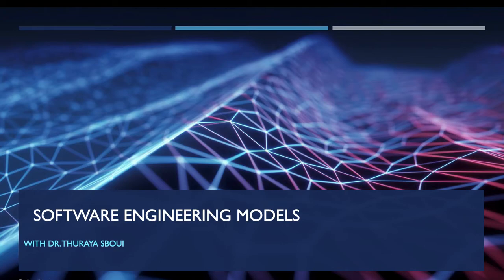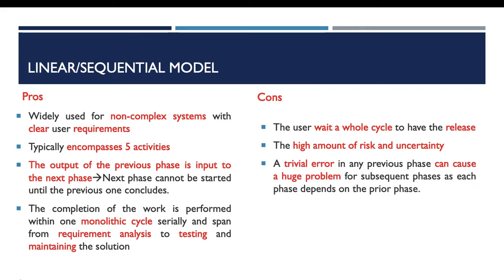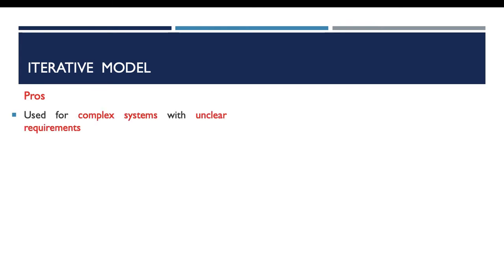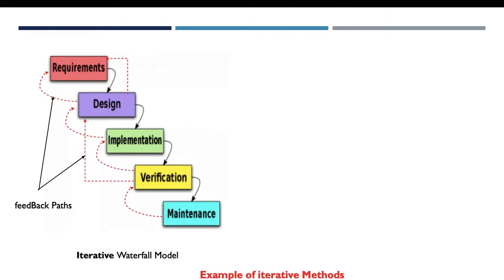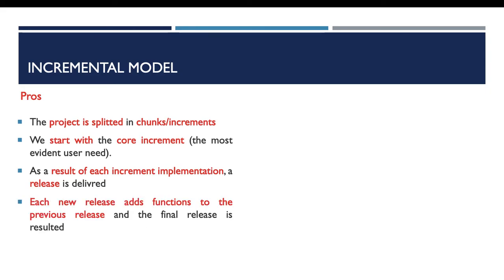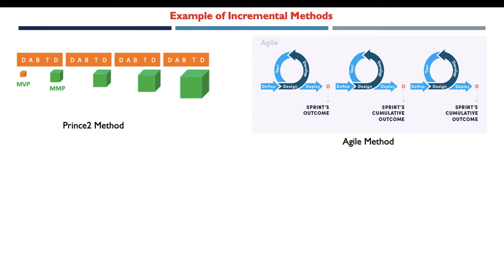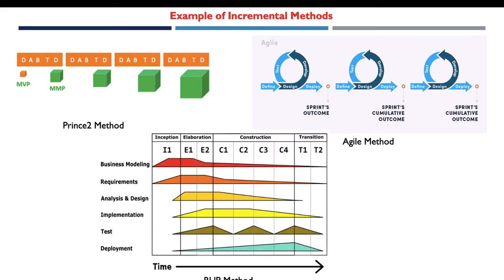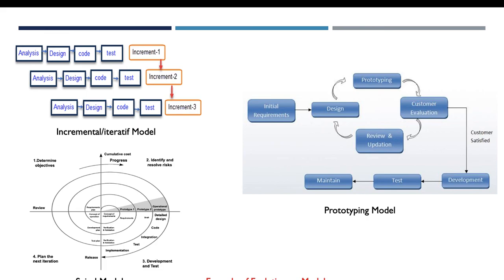Software Engineering Models: Sequential, Iterative, Incremental and Evolutionary!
This video Describes the pros and cons of each model Type with illustrative examples. Presented models are:
1) the sequential Model (sequential Waterfall, V-Model)
2) the Iterative Model (Iterative Waterfall, Spiral)
3) the incremental Model (Prince2, Agile, RUP)
4) the evolutionary model (Incremental Model, Agile, the Prototyping Model)